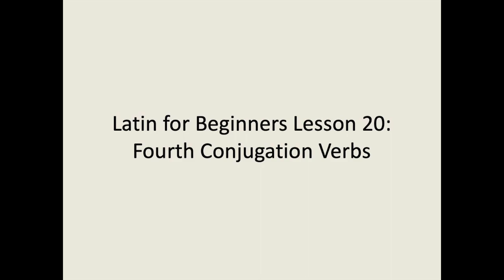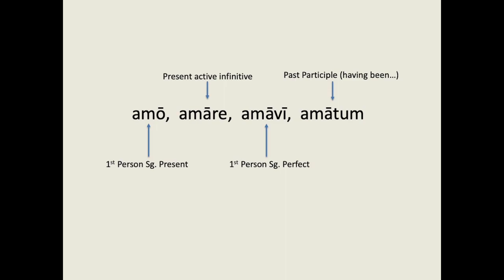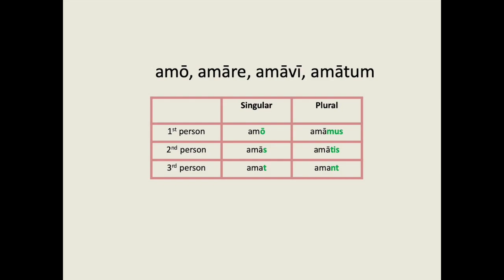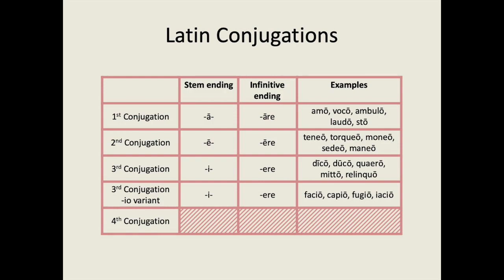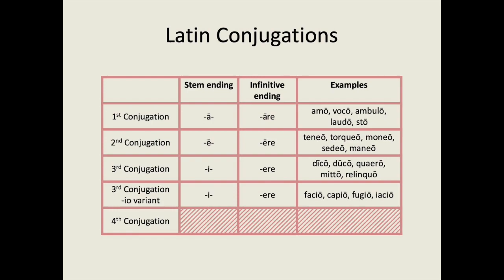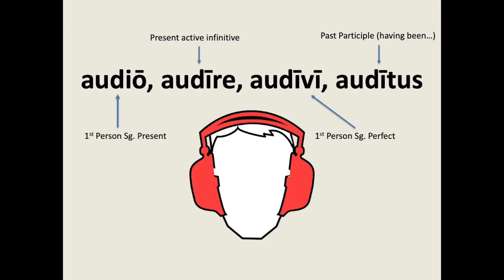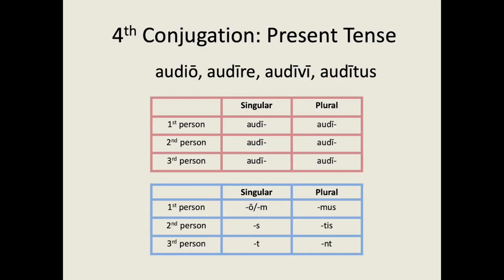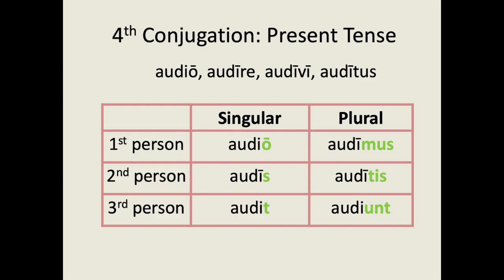Latin for Beginners Lesson 20: Fourth Conjugation Verbs I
Fourth Conjugation Verbs -- an introduction. This is the very lesson concerning 4th conjugation verbs. The second lesson on 4th conjugation verbs will be more thorough, this is a taster.